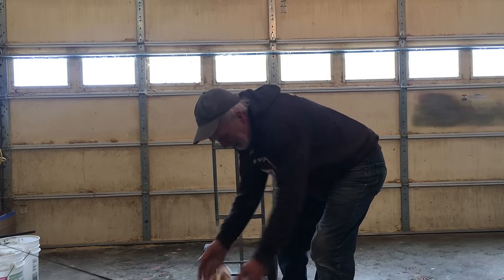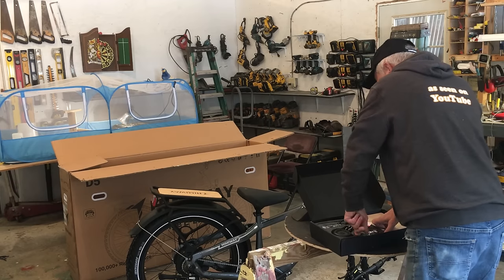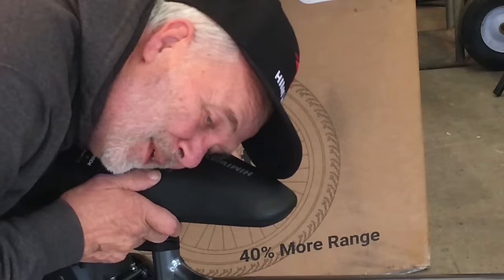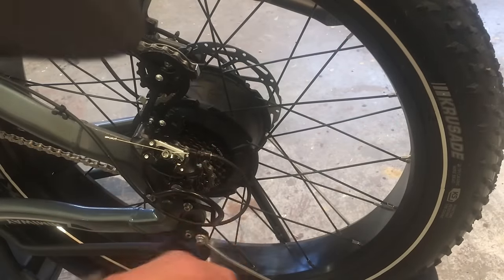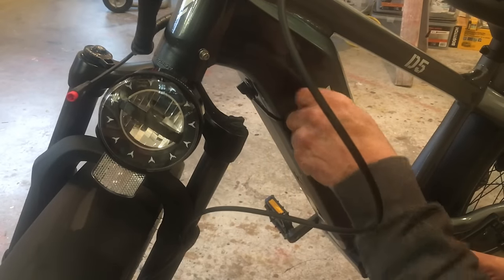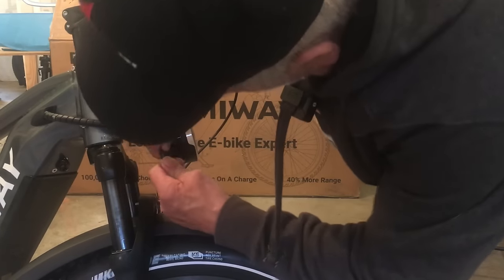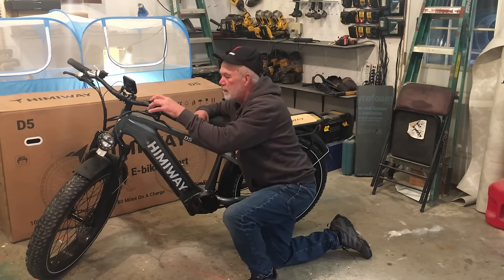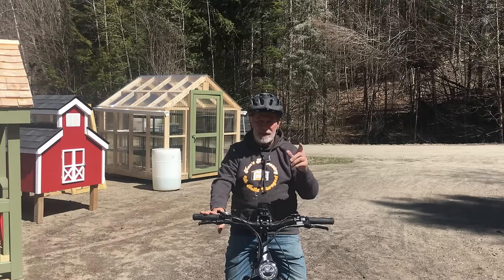HIMIWAY D5 ZEBRA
A Great E Bike.  I did one of theirs last year.  No disappointment.